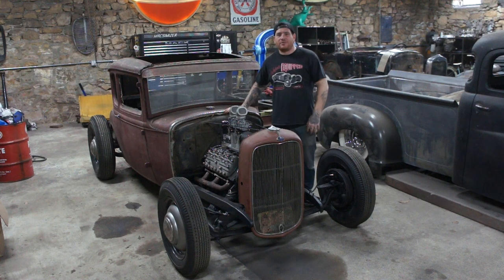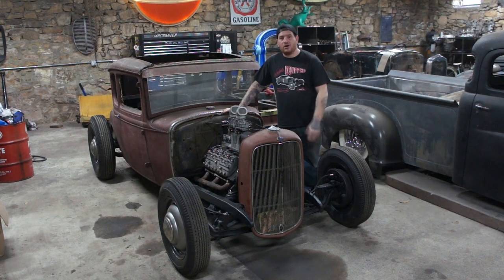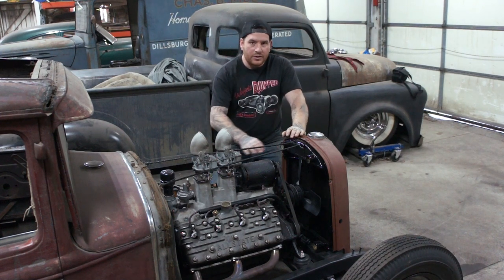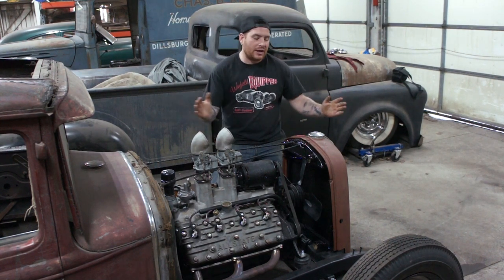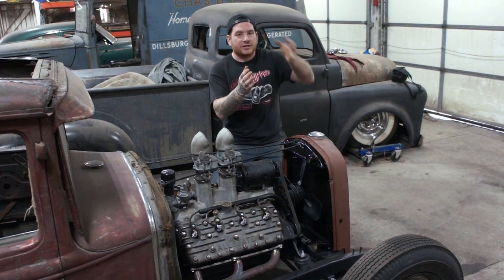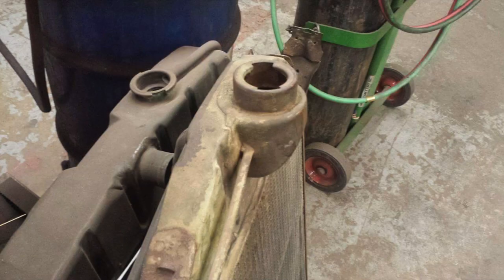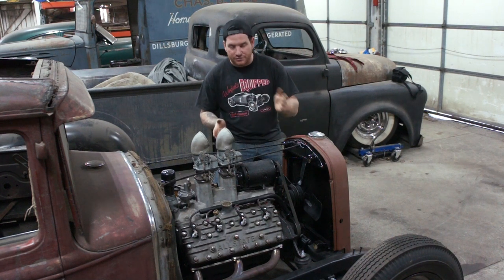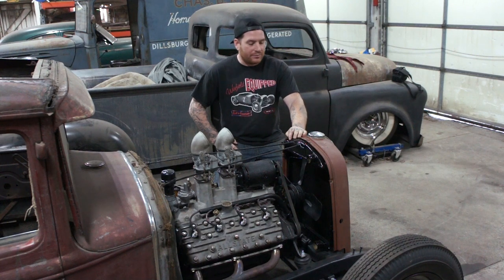How to Build a Chopped Hot Rod Radiator- Pagoda City Coupe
Today I am going to be doing a short little video on the Pagoda City Coupe.  The last time you saw the coupe it was broken down to a bare frame and the body was sitting behind it. Well I have gotten some work done and its almost time to get this thing out on the road. One key item that I and a local radiator shop figured out was building a chopped radiator, and I really wanted to share it with you.